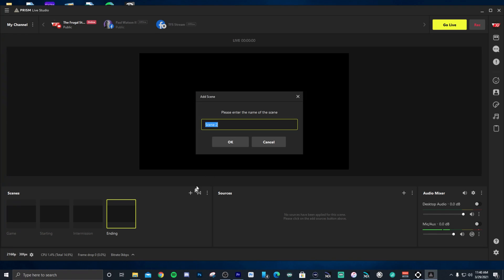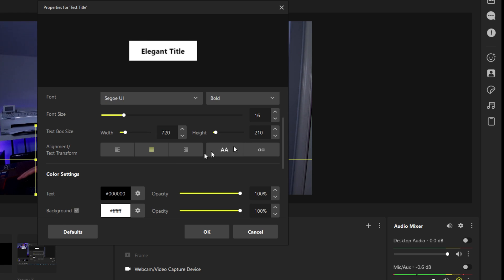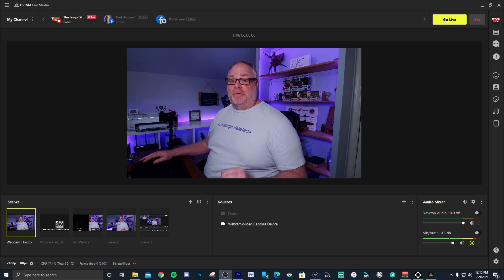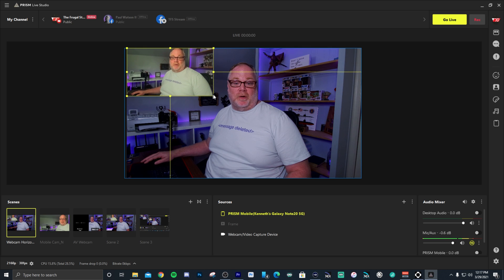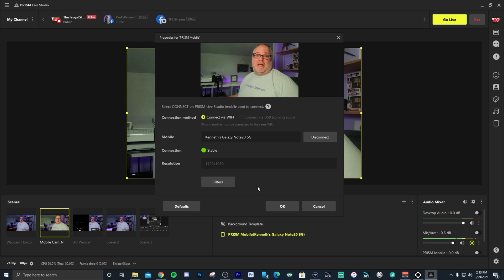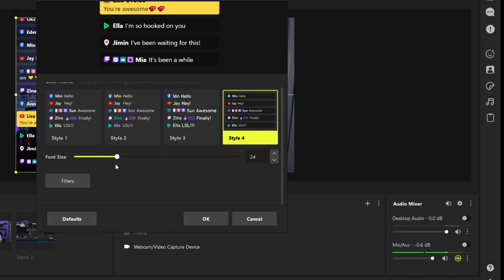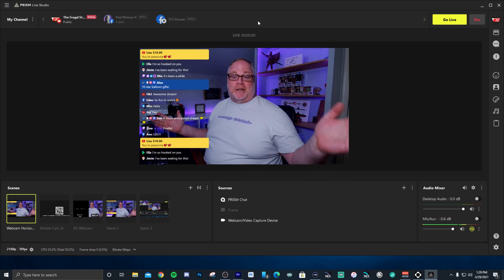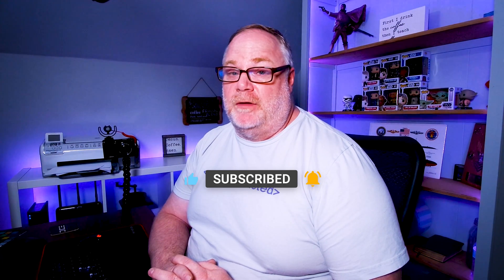Prism Live Studio Just Changed Live Streaming with These New Features [PC App Tutorial]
This tutorial shows you three new features for Prism Live Studio, a version of OBS Studio made by Naver Corp: the mobile webcam, Prism multi chat widget, and the text template widget [animated graphics for titles, lower thirds, and socials]

My Gear (I make commisions off of this):
2 PC USB Switch for Keyboard/Mouse/thumbdrives